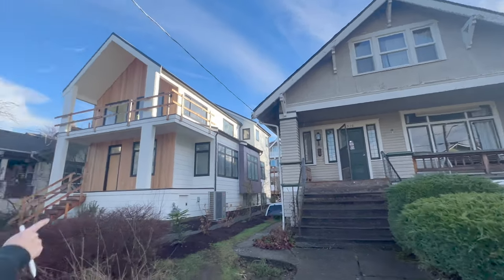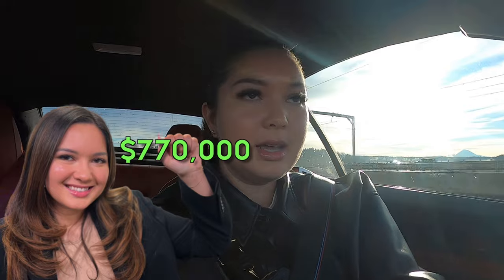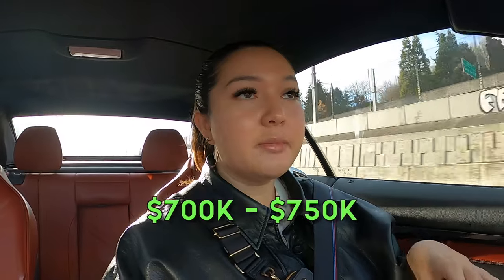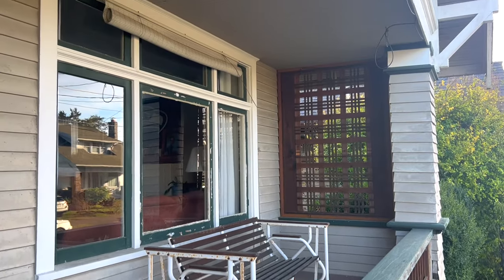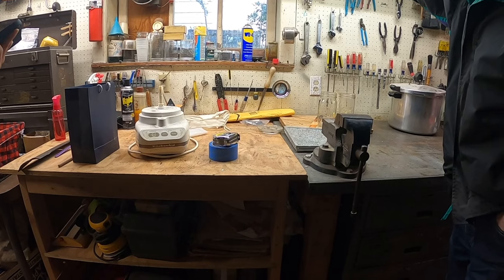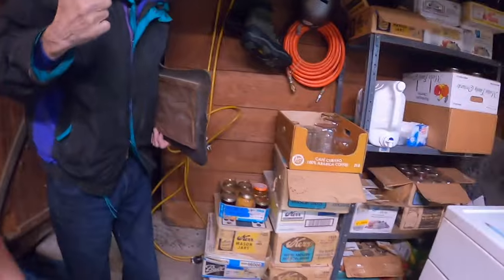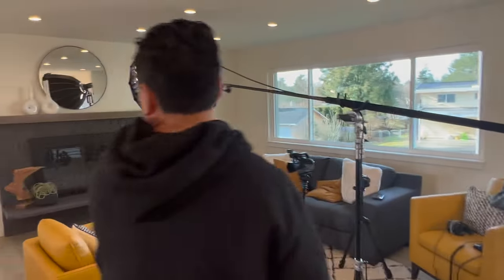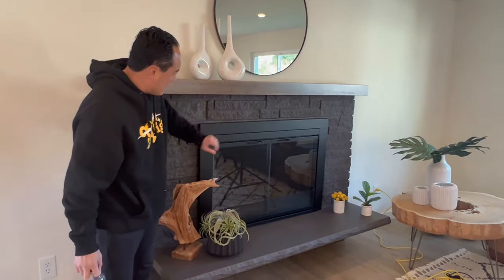LIVE Appointment with Seller & Flipping for Charity with Thach Nguyen | Real Estate Vlog 003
Come with me on a LIVE appointment with seller as an investor & realtor in Seattle as we check out their house and help explore their options. Then we go to the flip completed by my investing group Springboard to Wealth and my mentor Thach Nguyen!

📚 My Favorite Books for Real Estate

00:00 Introduction
01:18 Getting ready for the appointment
03:33 Walking through the house
05:57 Speaking with the seller
07:18 Springboard Rave Flip
08:32 Tour with Thach!
09:12 About Thach's Coaching